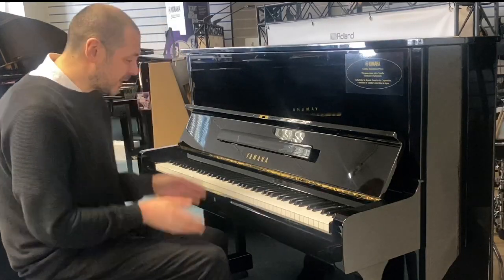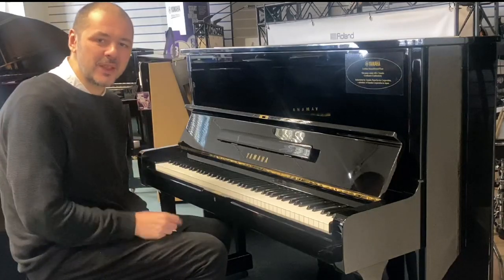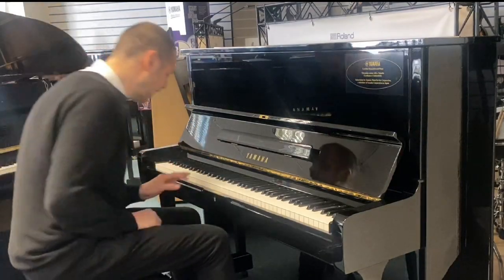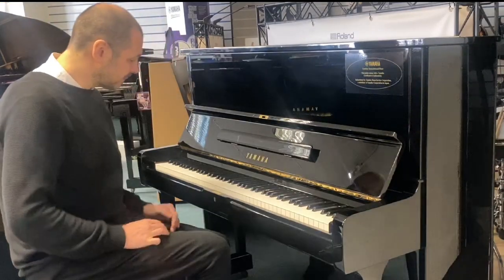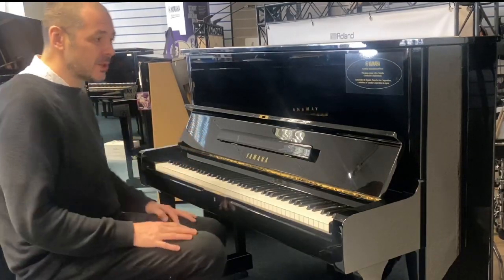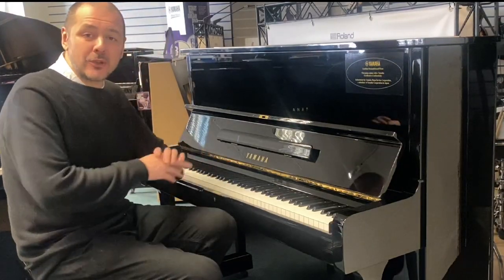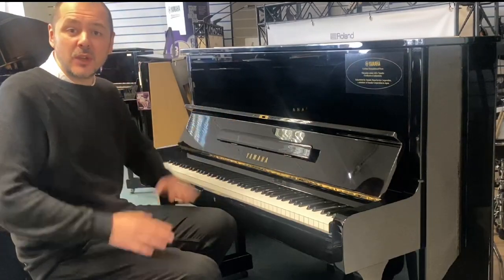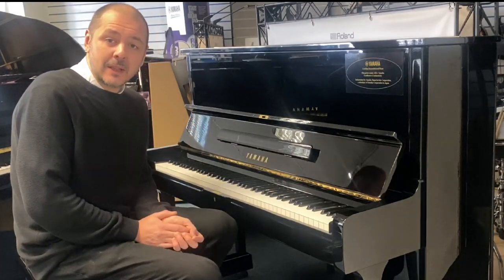Refurbished U1 H by Yamaha- Rimmers Music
Here we have Kev demonstrating the wonderful tone on this refurbished U1 H from Yamaha.

This Refurbished by Yamaha U1 H in its beautiful polished ebony cabinet was manufactured in 1978 and is a great piano… in feel, sound and looks. It was manufactured by Yamaha at the Yamaha factory in Japan. Externally the cabinet is in great condition with no signs of wear & tear, just a few very faint hairline scratches mainly from dusting and cleaning over time; these are common with a polished ebony finish. Overall it looks very respectable and like new. Internally, it is in great condition too. It is at concert pitch and has been tuned regularly. The key action is nice and responsive and this U1 has a nice depth in its tone that makes you want to play; the tone is phenomenal! It is ideal for beginners or experienced pianists. Highly respected by pianists all over the world I think this piano is excellent value for money.

Find out more and purchase the product here: URL LINK TO WEB